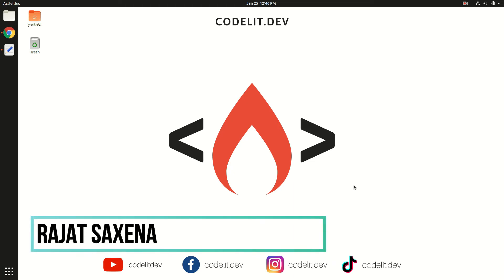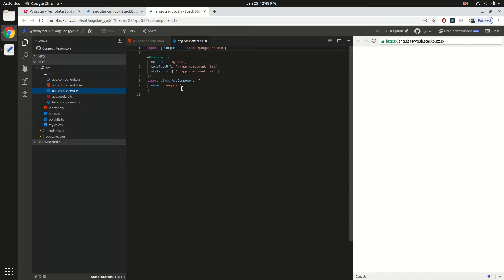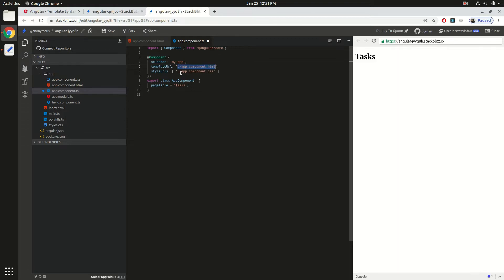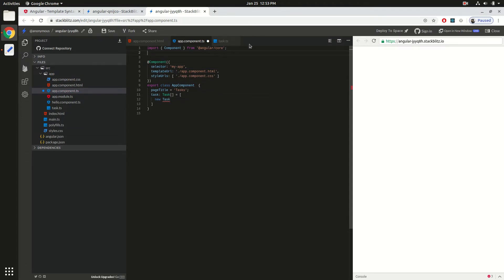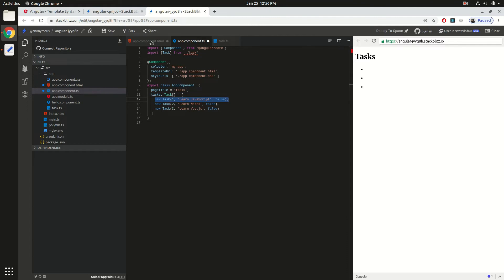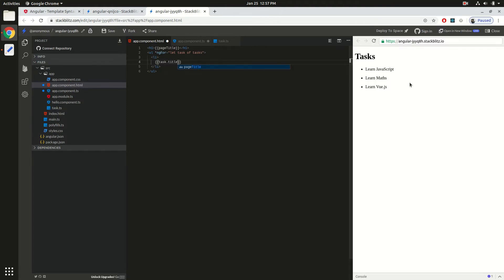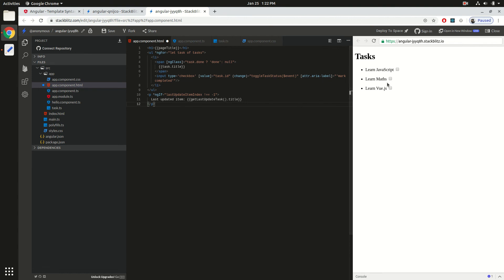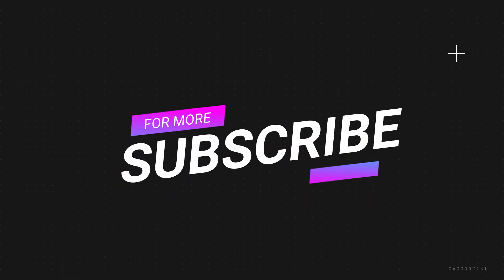Templates In Angular 9 | Build Interactive UI in Angular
In this instalment of our Angular 9 course, we are going to learn about Angular Template system which developers use to build highly interactive UI using the Angular framework.

Follow CodeLit on Instagram for more exclusive content 👉 @codelit.dev